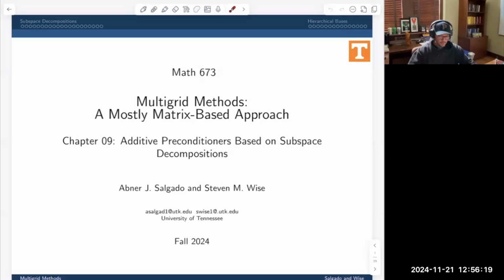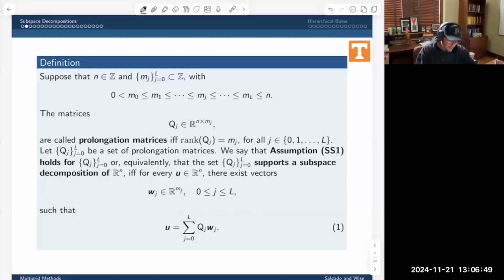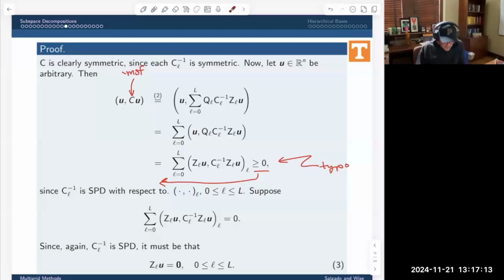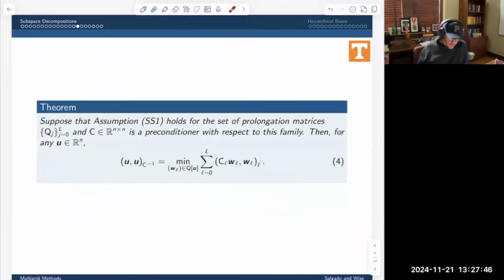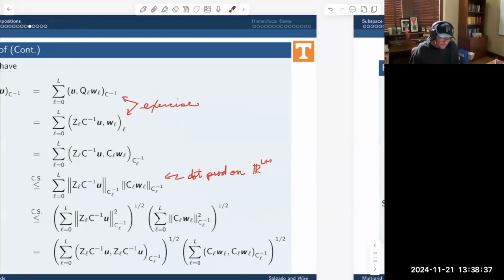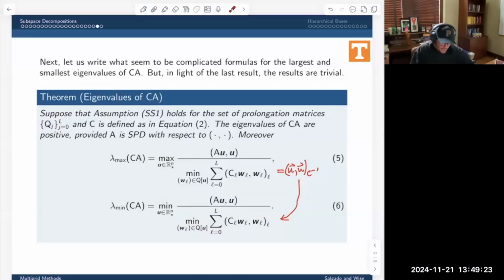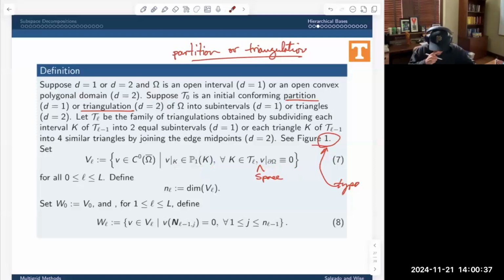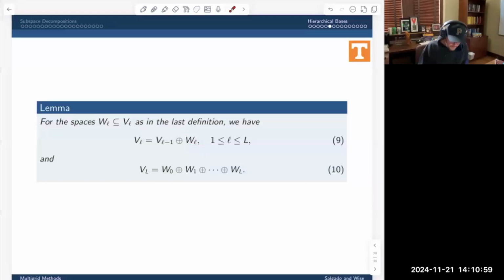Lecture 26: Additive Subspace Preconditioners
We give an abstract definition of additive preconditioners based on subspace decompositions